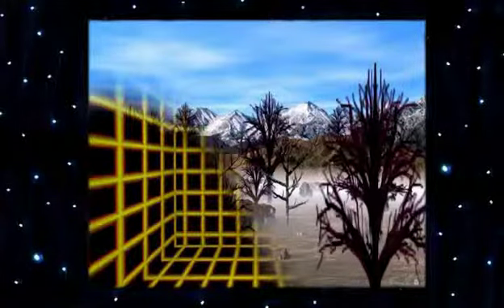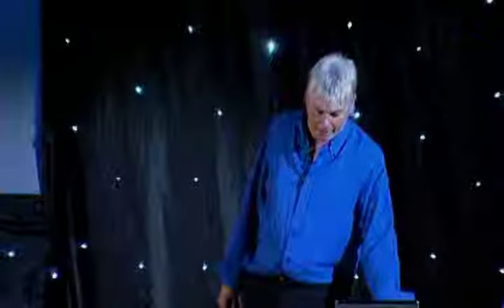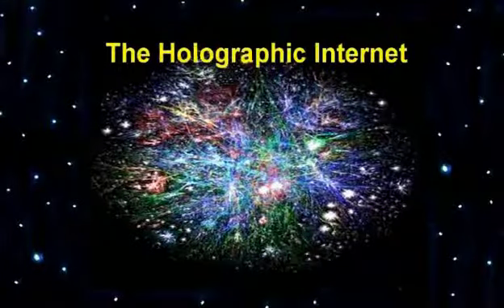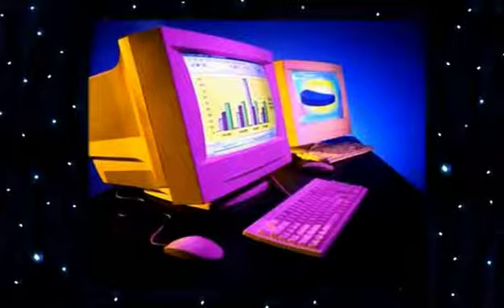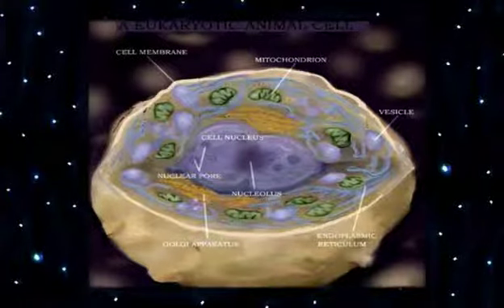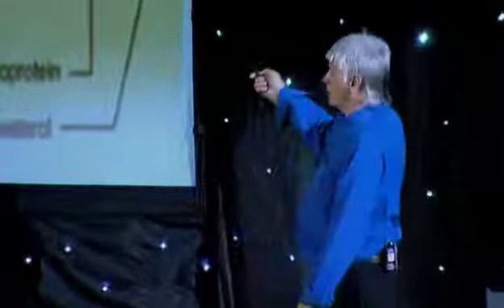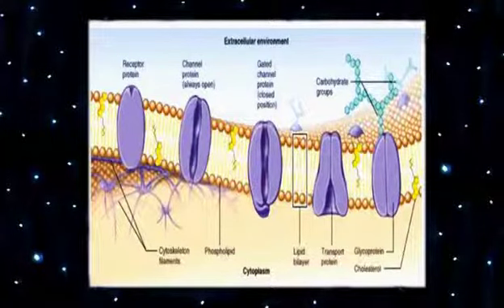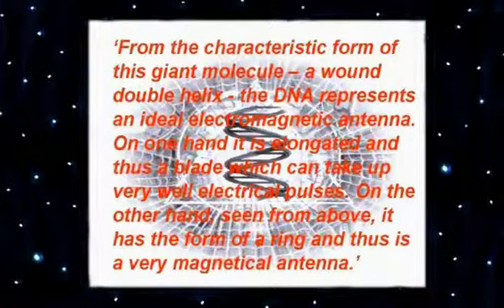David Icke - Beyond the Cutting Edge - DVD 1/3 parte 11/13